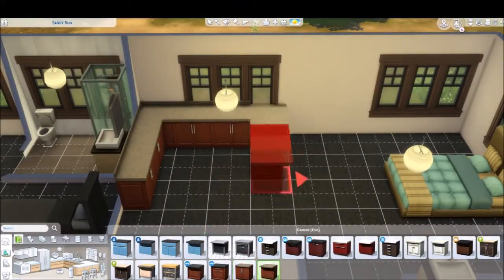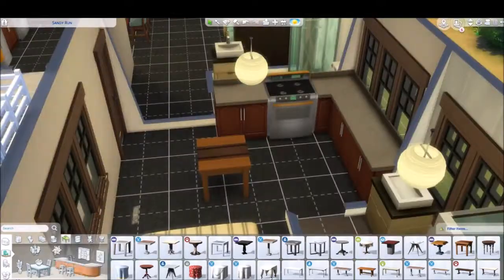The Sims 4 || Speed Build || Hotel with stairs.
Hey guys!

I watched Kate Emeralds video on stairs and was Instantly inspired to make a hotel, with outdoor stairs.

I had a lot of fun with this build, and I hope you liked it.

Can be found on my EA profile : AiryyFairy